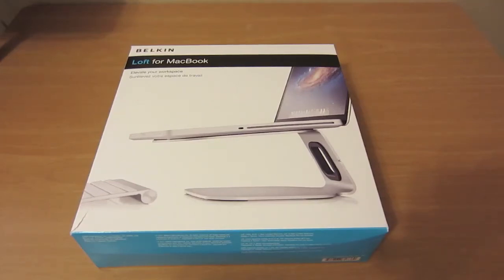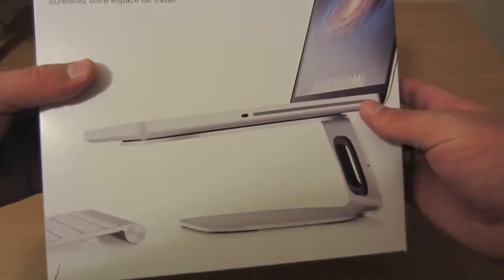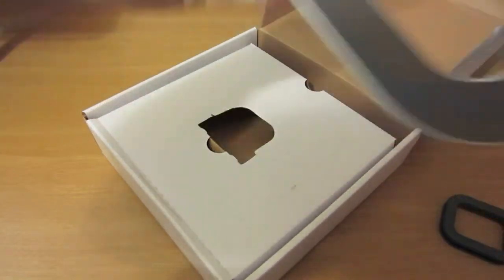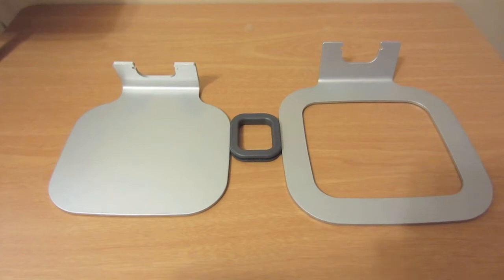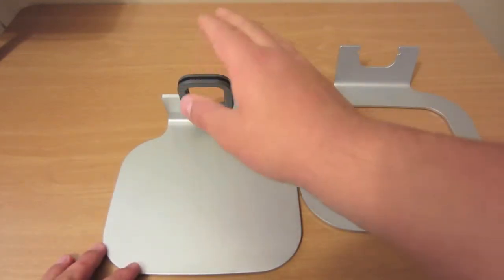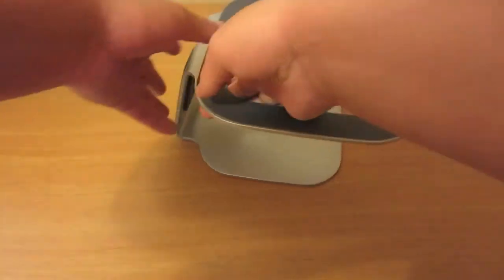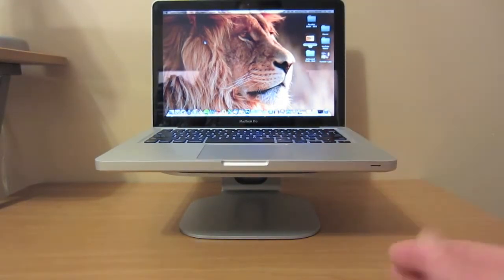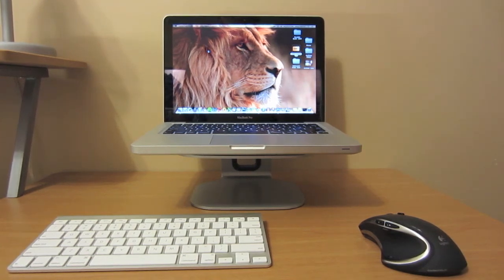Belkin Zero Stand (Loft) For MacBook Unboxing & Review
This is a great product from Belkin which elevates your MacBook while still keeping a great look!